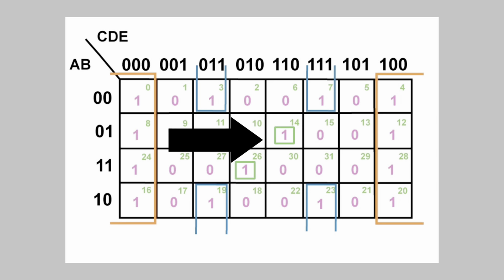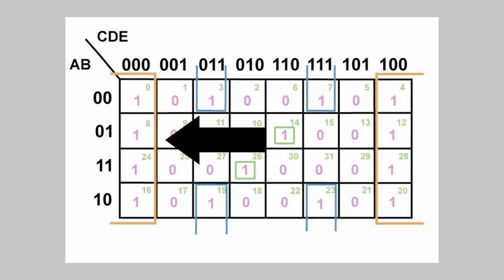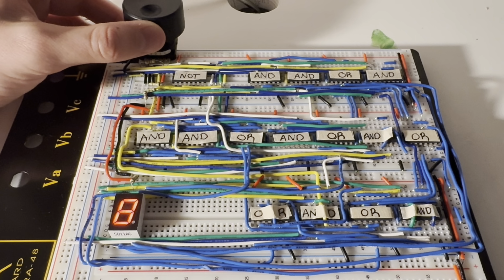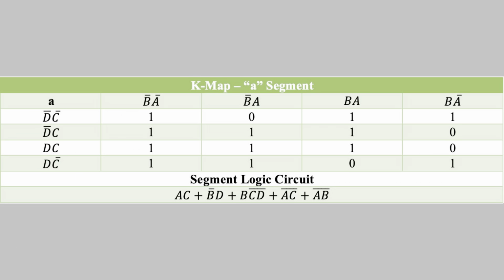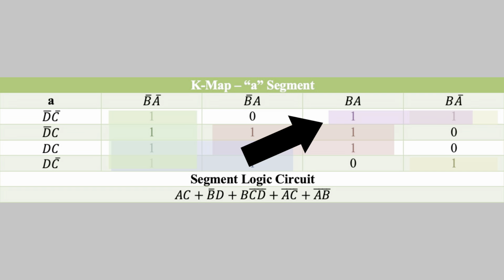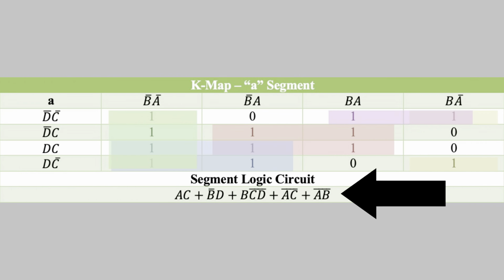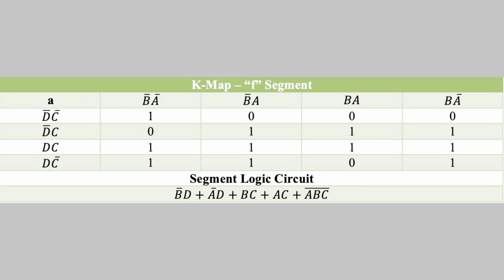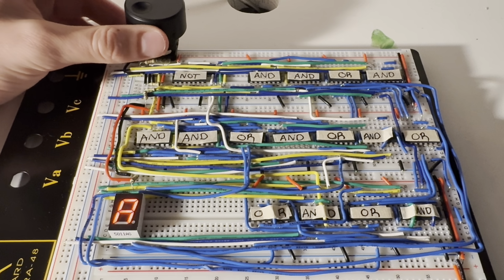Project 3.7 4517: Gray Code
The final video ever?